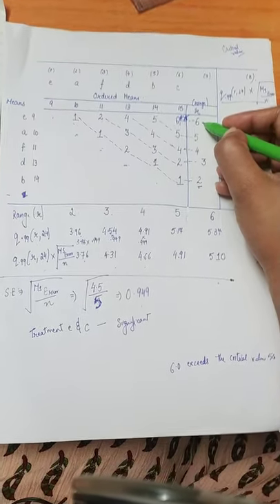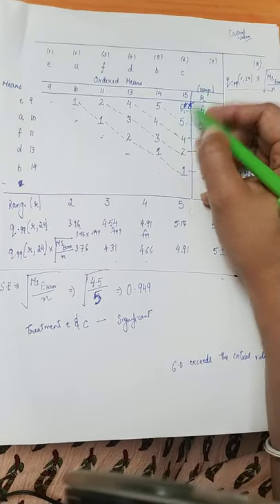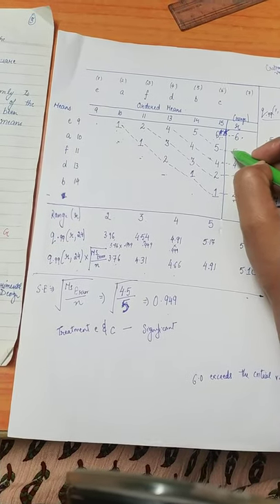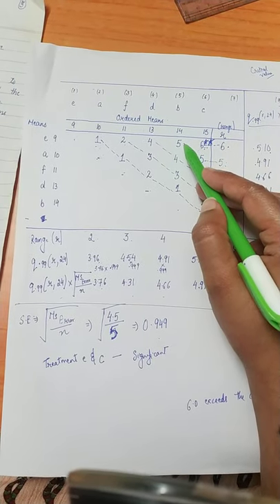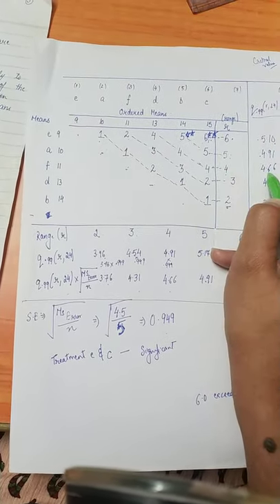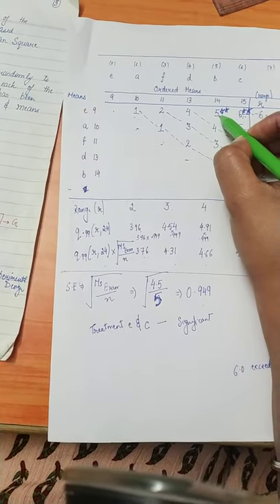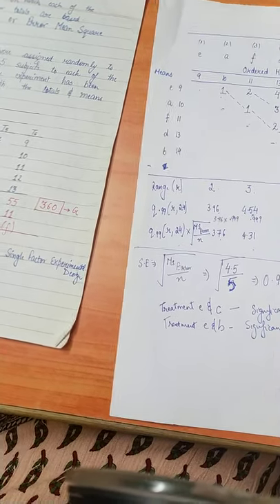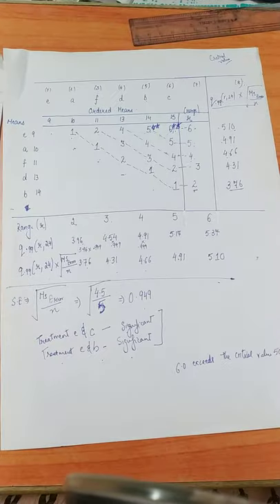Newman-keuls Test Lecture 3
Numerical calculations